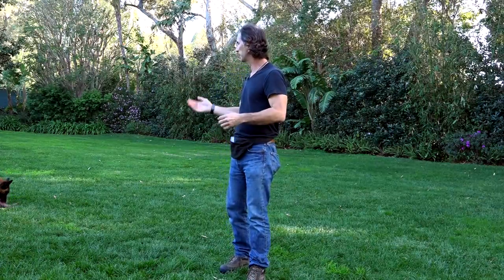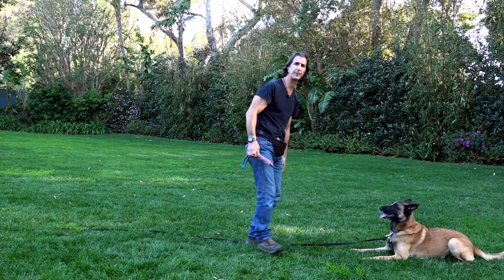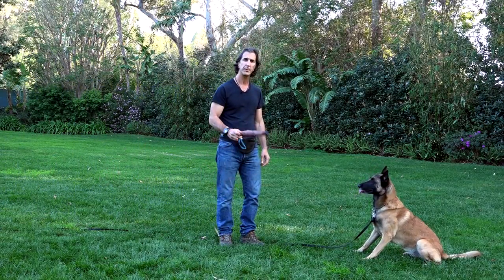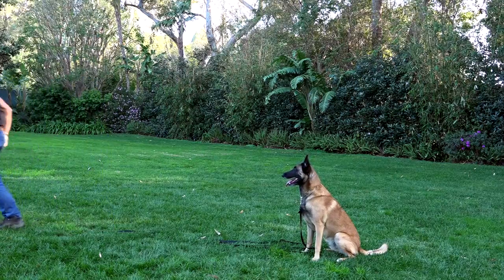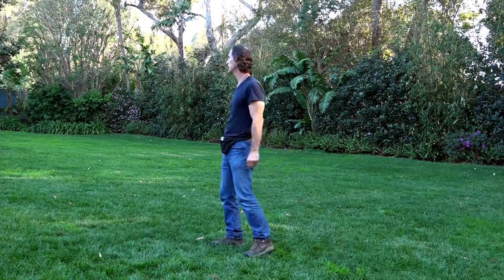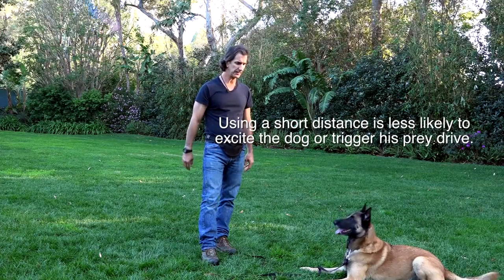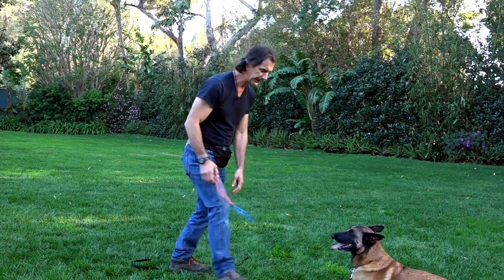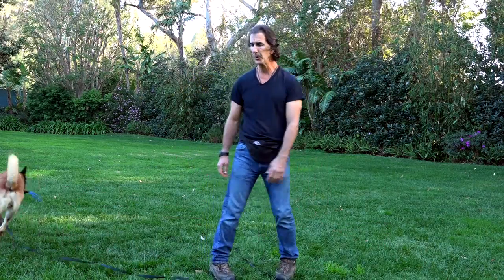Teach Your Dog to Stay pt. 2 - Using a Tug & Long Line - Robert Cabral Dog Training Video #10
In this video I show you the proper use of a long-line to prevent a dog from breaking a "stay" command.  I use a tug toy to increase the drive in the dog and increases the chance that he may break the stay.

Preventing the dog from failing at an exercise is the best way to teach him success.  Furthermore, the correction in this exercise is not delivered by the person, but rather something the dog feels he brought onto himself.

For more dog training info follow me on:

Instagram.com/RobertCabral
Facebook.com/RobertCabral
Twitter.com/theRobertCabral

Share and repost these videos to help your dog loving friends learn how to give their dogs the best life possible.